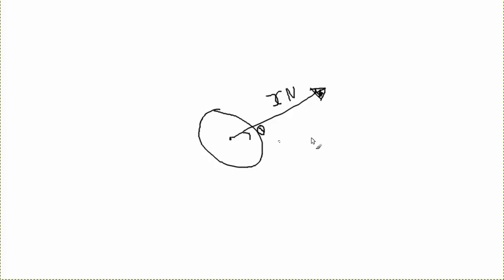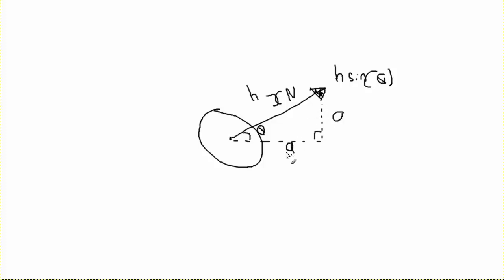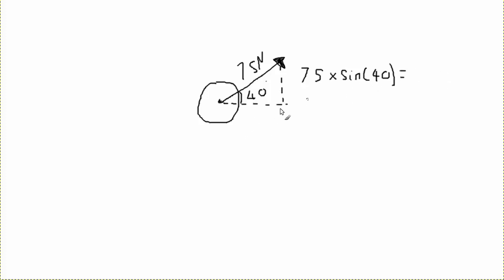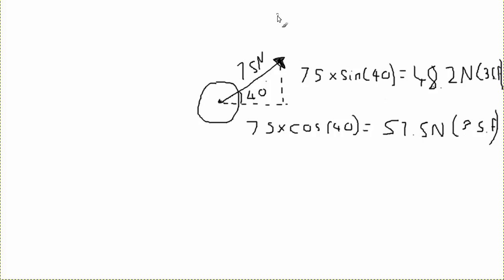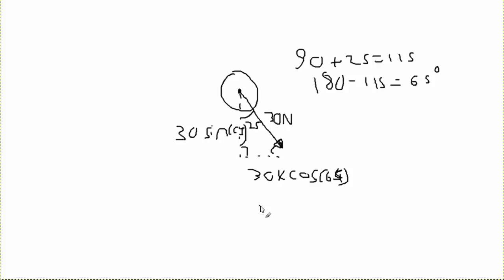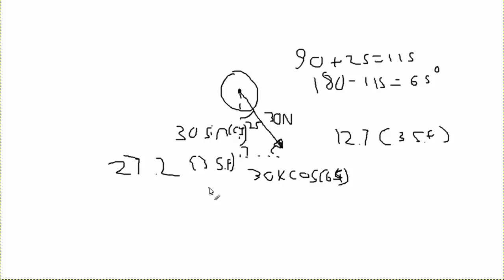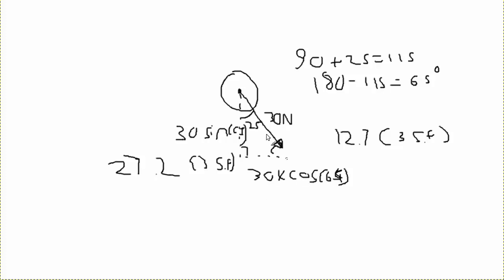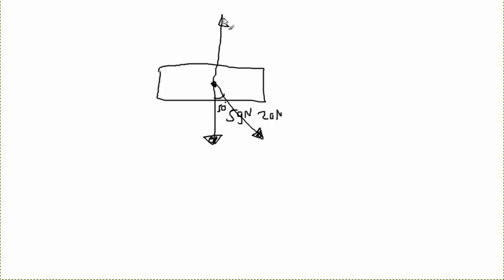AS Level Physics Tutorial 4 : Resolving Horizontals and Verticals from a force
Hello everybody and welcome to the forth tutorial in the physics series centred around catering to the needs of a level physics and m1 maths students. Today we are covering getting horizontal and vertical forces from a force and their applications.

NOTE to rogue lawyers and/or google: If you think that physics is copyrighted then you need to lie down for a second and think about your life.